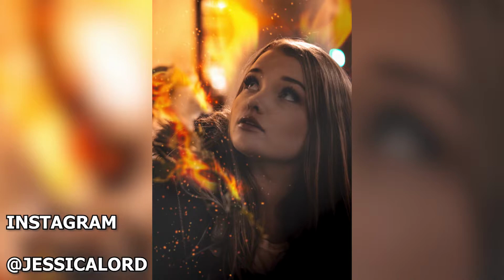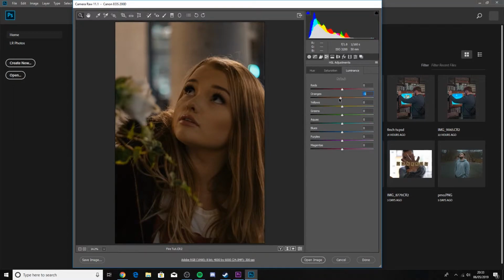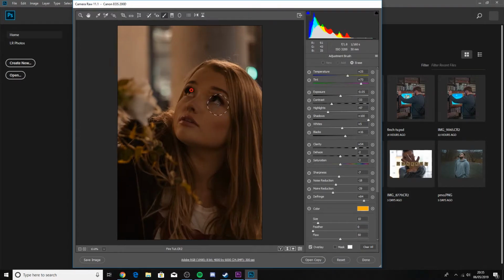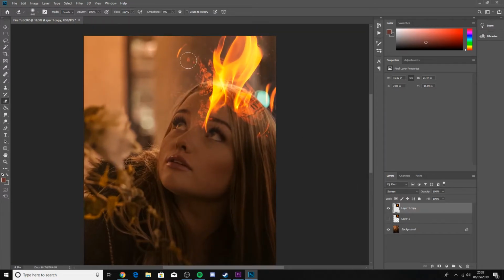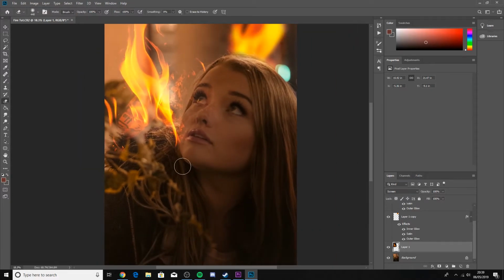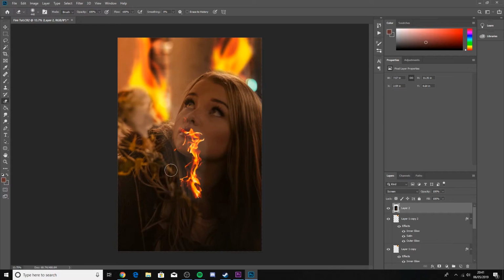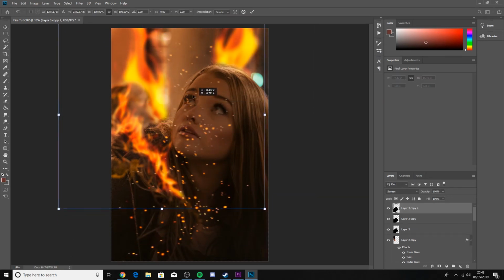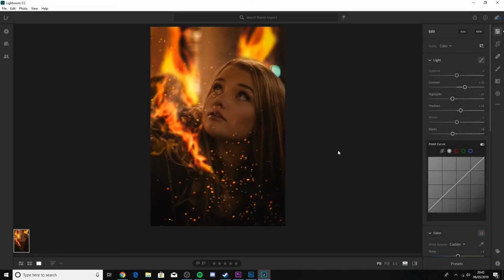FIRE EFFECT IN PHOTOSHOP | Adobe Photoshop CC Tutorial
It's a pretty 'lit' trick, wouldn't you say? Yeah, okay, I'll stop. Enjoy the tutorial!
SOCIALS:

(insert current meme reference here)